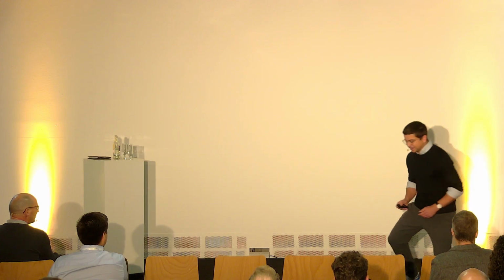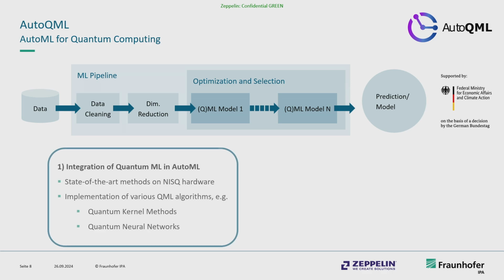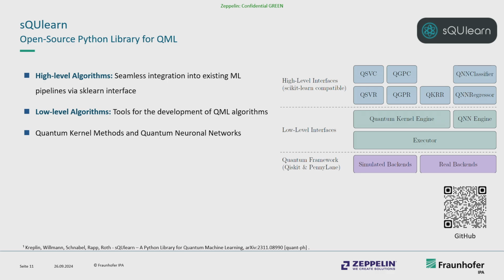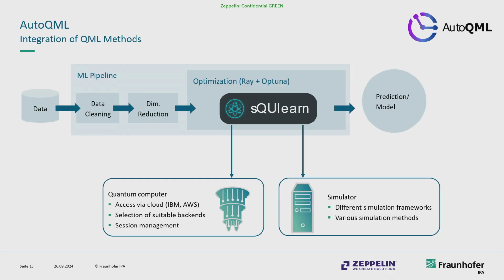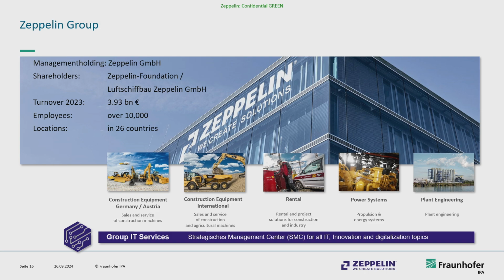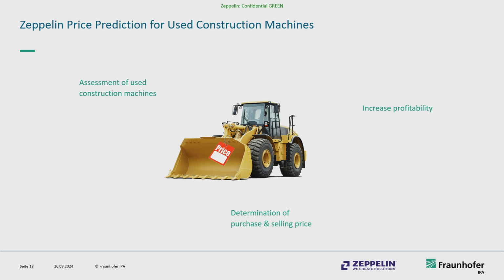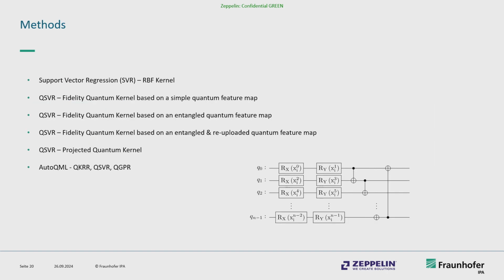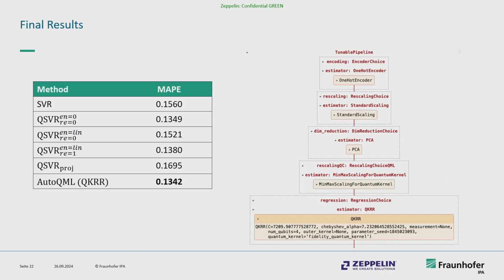AutoQML: Automated Quantum Machine Learning for Industrial Applications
Dr Marco Roth | Group Lead, Fraunhofer IPA

How can we increase the accessibility of Quantum Computing? This is one of the main questions that the project AutoQML seeks to answer. Machine learning is one of the key areas where quantum computing is expected to provide a significant advantage over classical computers. However, finding professionals with expertise in both quantum computing and machine learning is notoriously difficult. Despite advancements in quantum hardware, this talent gap could hinder the deployment of state-of-the-art quantum machine learning (QML) algorithms in real-world industrial applications. In this talk, we will present a solution on how to overcome this issue. AutoQML is a framework that enables the use of QML algorithms with minimal prior knowledge by leveraging automated machine learning techniques. The framework eliminates the complexities of selecting the optimal quantum algorithm and fine-tuning hyperparameters, simplifying the application of QML for customers. The service-oriented cloud solution AutoQML features QML solutions, such as quantum kernel methods and quantum neural networks, designed to solve real-world use cases from industrial partners. The integration of QML algorithms is enabled by sQUlearn, a user-friendly, NISQ-ready Python library dedicated to QML. Developed within the project's framework, sQUlearn seamlessly integrates with AutoQML through its scikit-learn interface, exemplifying ease of use and accessibility. The talk will highlight the core features of the AutoQML framework and demonstrate its applicability to an industrial use case.